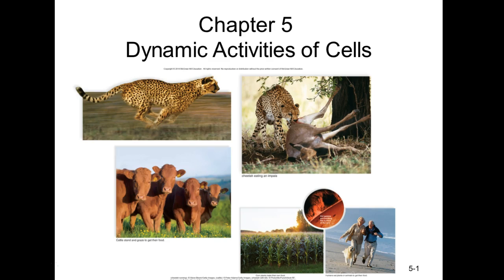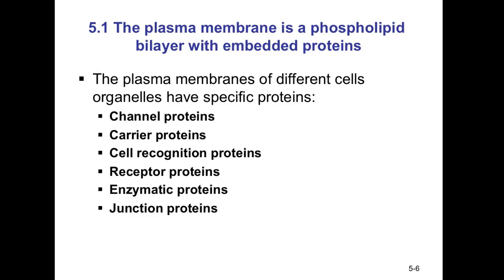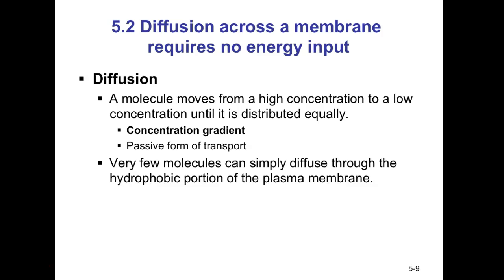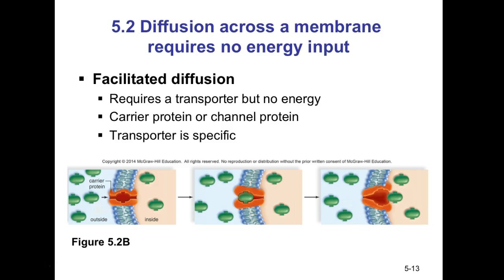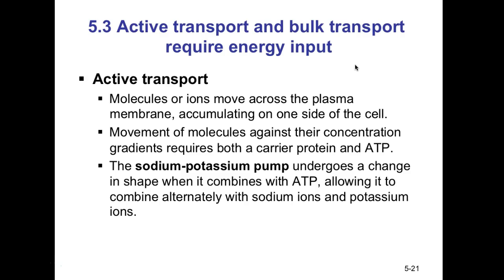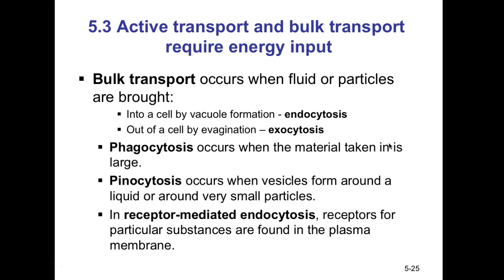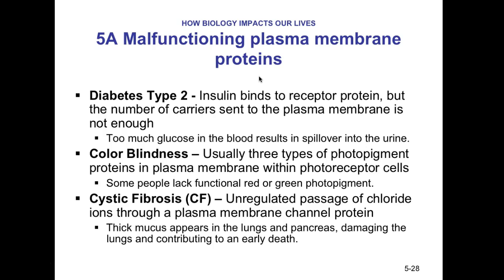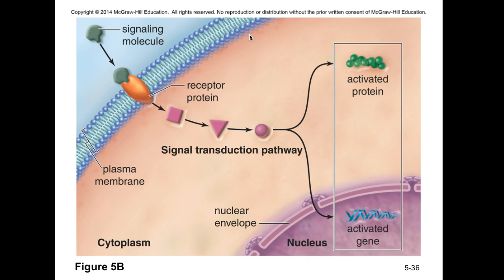Advanced Biology Ch 5 Lecture Membranes and Transport